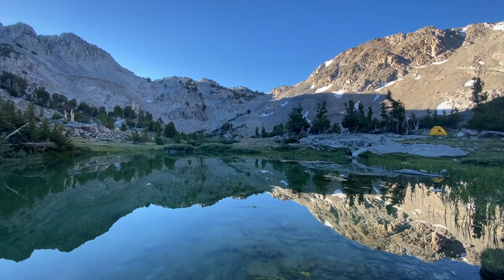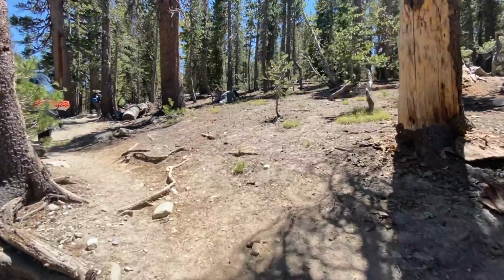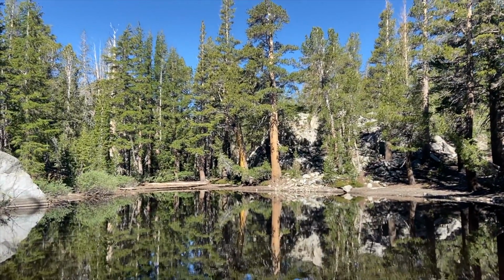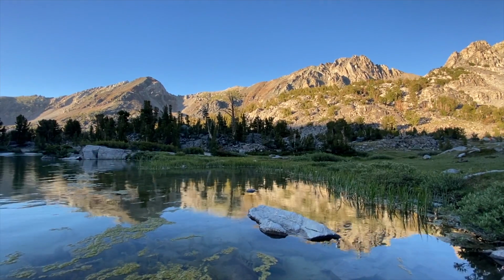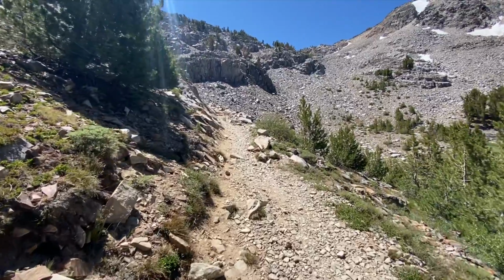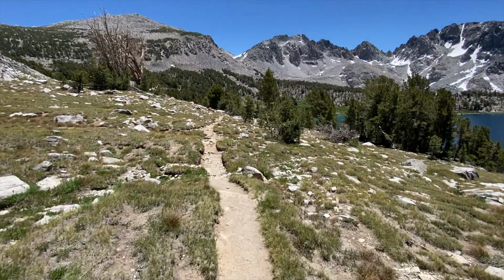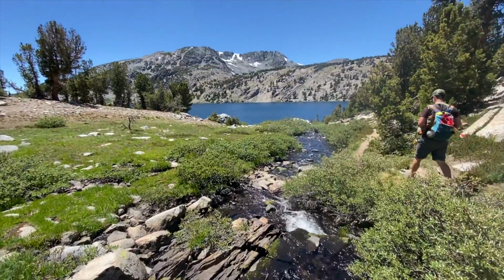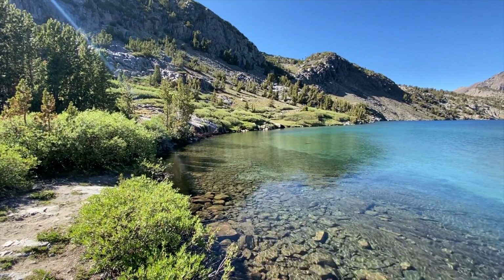Duck Pass Trail to Pika Lake - Mammoth Lakes CA best Hikes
SUPPORT ME
► Try Audible and Get Two Free Audiobooks

MY GEAR
► DJI Mavic Air 2
► Sony Alpha a6400
► iPhone 11
► DJI OM 4 Gimble
► Fifine USB Mic